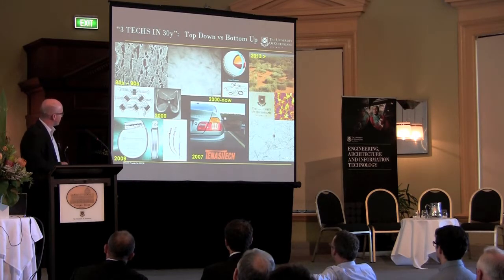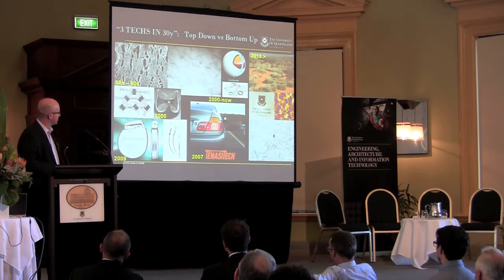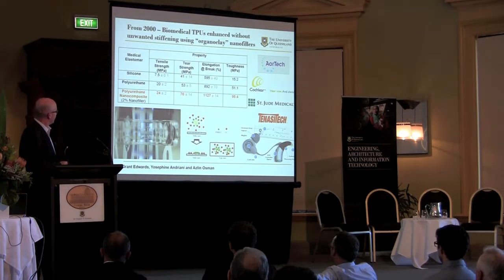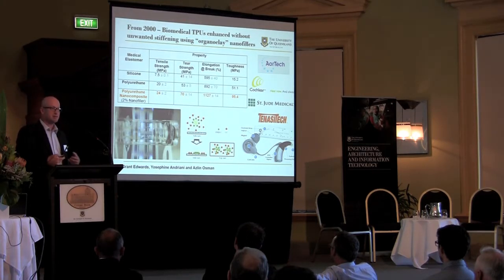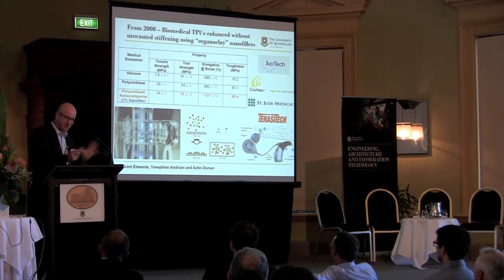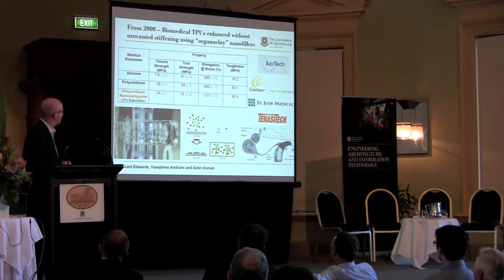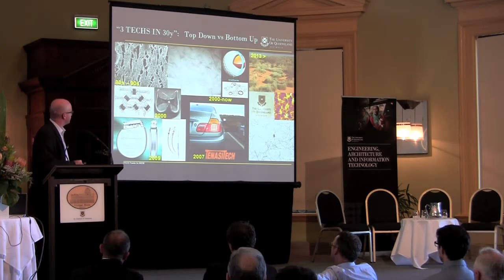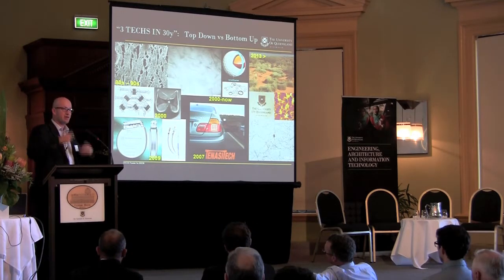EAIT Leaders of Influence - Professor Darren Martin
Professor Darren Martin is one of UQ’s leading researchers in biomedical engineering products. Darren has a very strong history of commercialisation of his research and impacting on the world around us with his work. Amongst other things, his work has contributed significantly to the improvement of pacemakers, ultimately contributing to building better cardiac technologies and ensuring longer, healthier, safer lives for patients around the world.

Darren’s work also goes beyond health products. Darren is also the founder of TenasiTech, which has commercialised more durable plastics and rubbers for the car industry. More recently, his team are working on world-first discoveries in patenting fibres derived from Australian semi-arid grasses, or “Spinifex” - are rapidly scaling this technology up for potential applications in water filtration, amongst others.